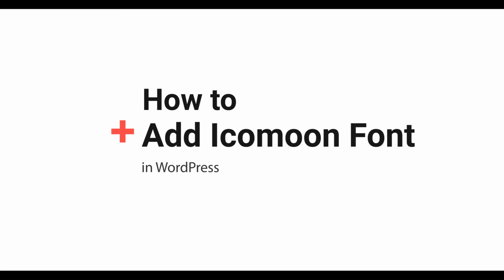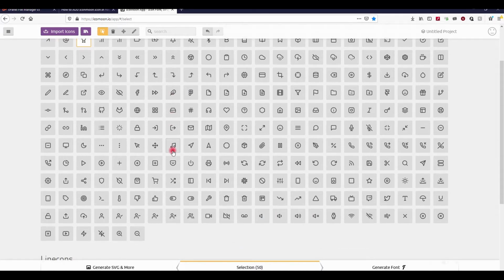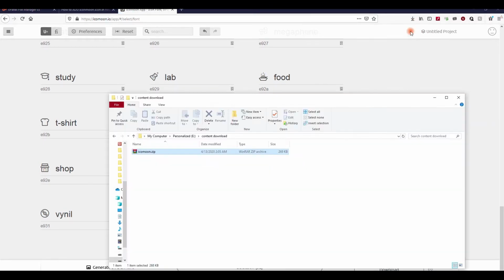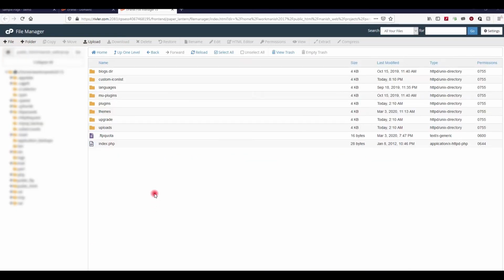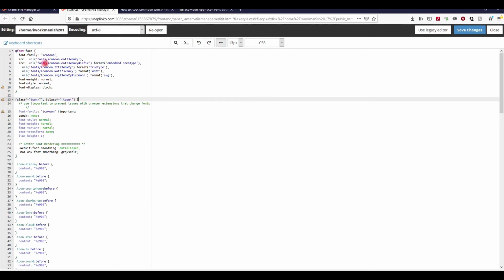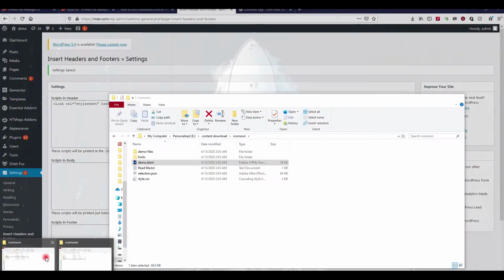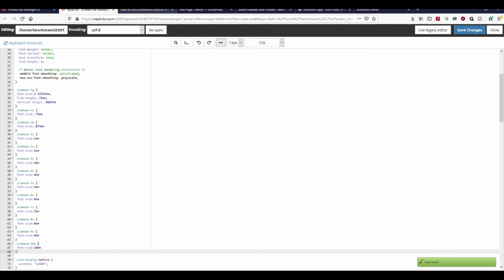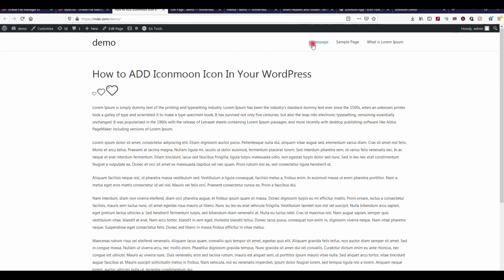how to add icomoon icons into Your Wordpress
In this video tutorial, I will teach you how to add ICOMOON icons in your WordPress

 TUTORIAL START HERE
Skip to the section you need help on!
⏩ 0. Introduction 0:00
⏩ Tutorials Start Here 0:30
⏩ Tutorials Start Here 0:30
⏩  Adding Files to cpanel 5:51
⏩  Install Header and footer plugin 8:30
⏩  Custom CSS for icon Size 10:34

✅ Add Plugin: Install Insert Headers and Footers By WPBeginner
✅ Increase Your Icon size Css